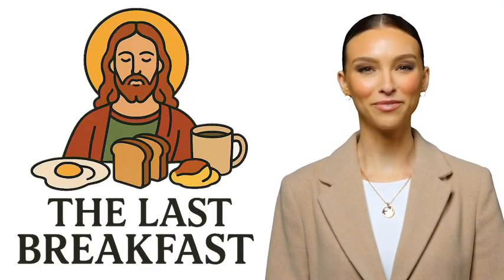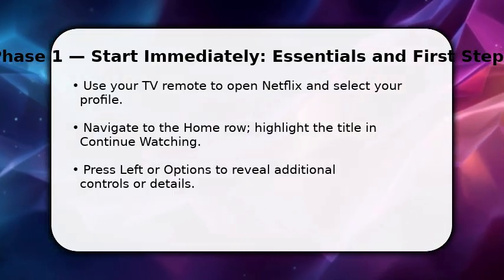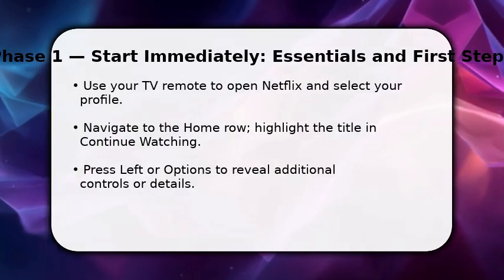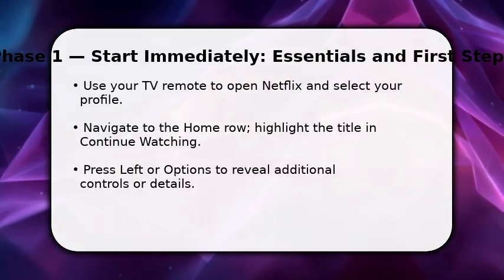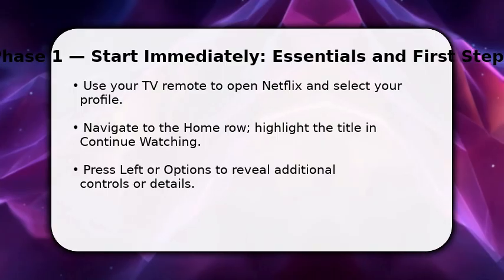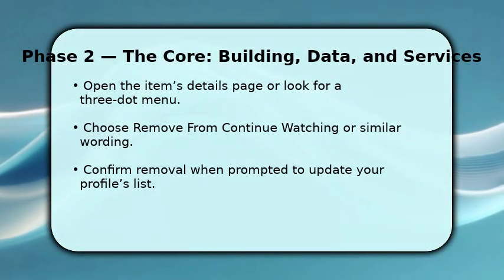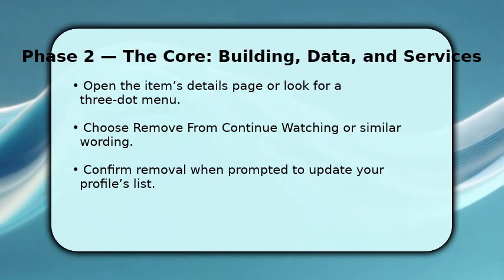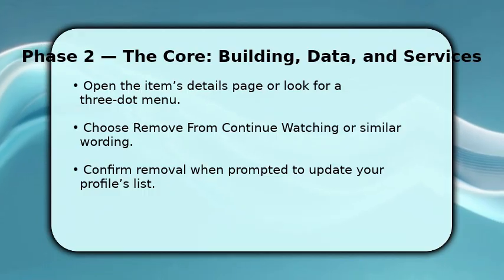How to Remove Movies from Continue Watching on Netflix on Tv - Step by Step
How to Remove Movies from Continue Watching on Netflix on Tv - Step by Step | 🔒 Surfshark VPN Deal — Stay private and secure. $1.99/mo + 3 Months Free ▸

Learn the easy steps to remove movies from your 'Continue Watching' list on Netflix using your TV remote.

remove movies, Netflix continue watching, TV remote control, Manage queue, Watchlist removal, Streaming service tips, Television viewing experience, How to on Netflix TV, Remove from Watch Later list, Optimize streaming